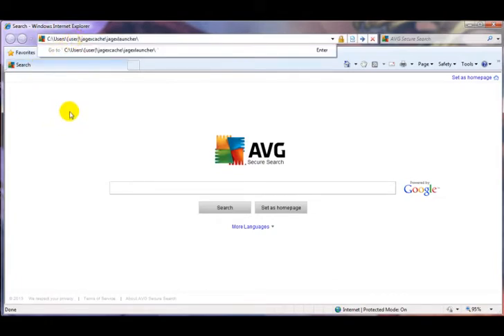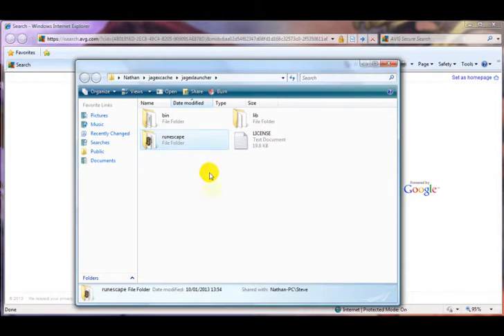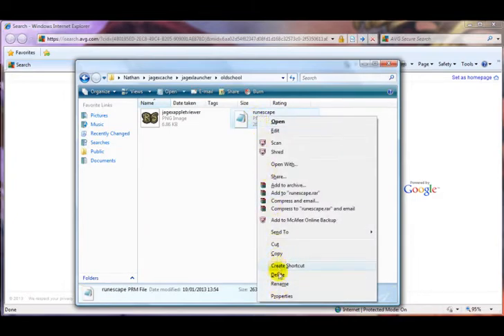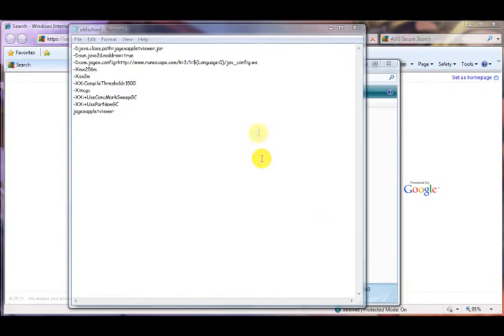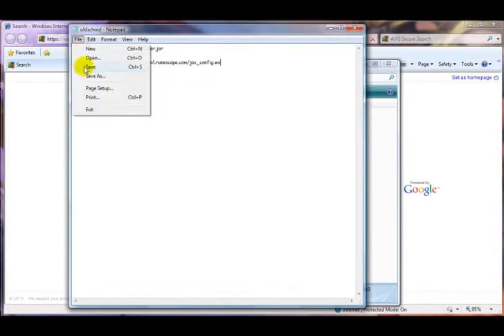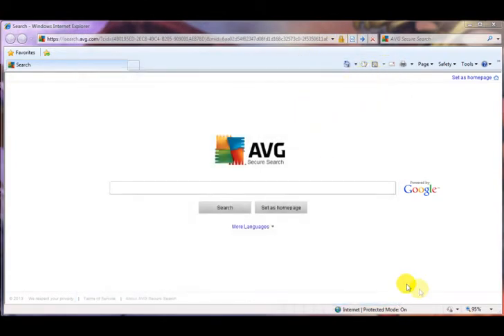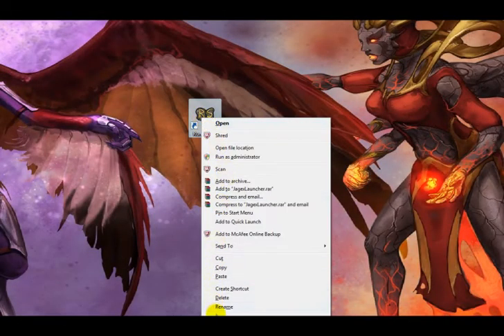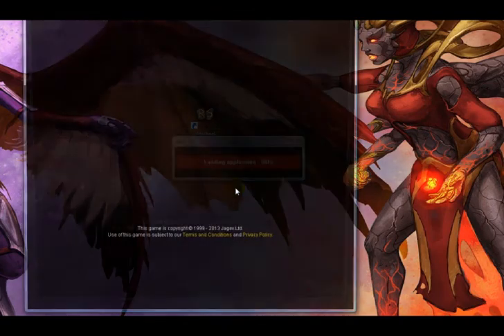How to play oldschool runescape on a client [rs 2007]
Sorry for poor quality. Please find below what you need to copy/paste.

I hope this helped and you can now play RS2k7 on the RS2k13 clients!

In short, change 2 strings of text and then boom, you can play!